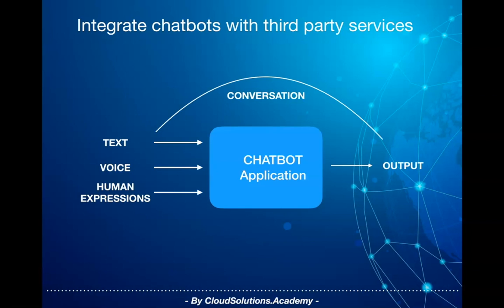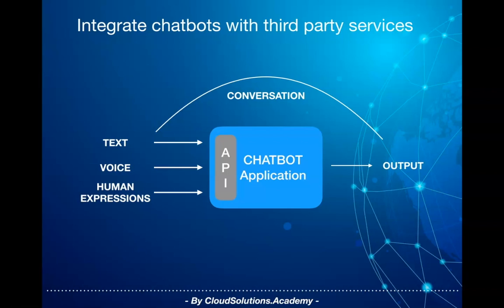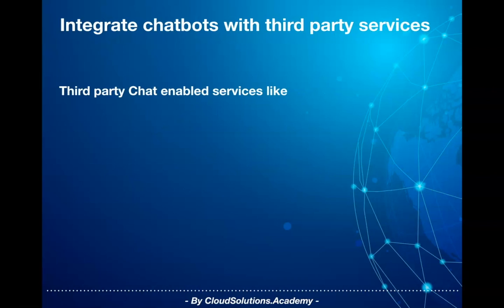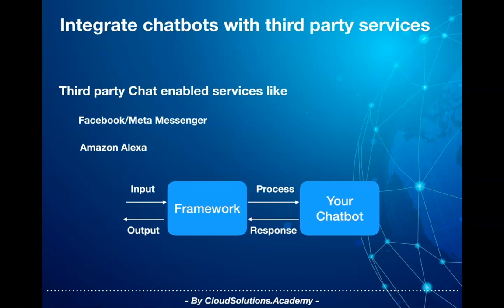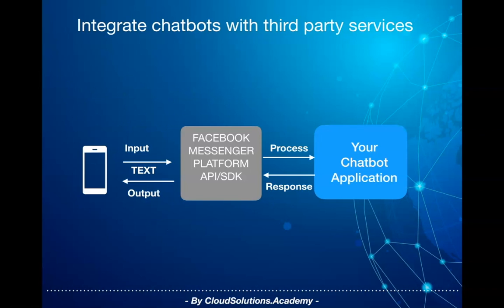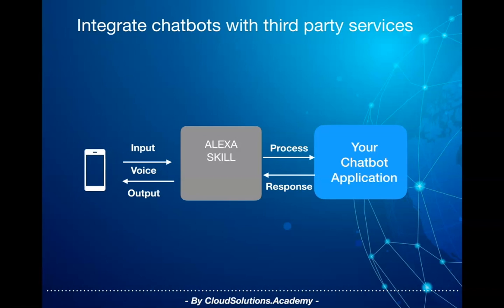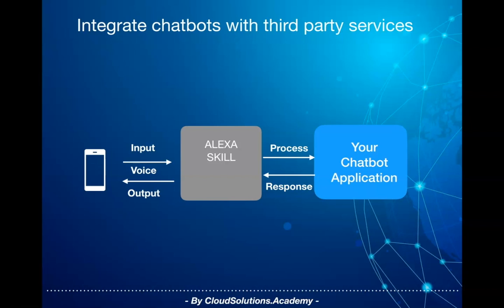AI Chatbot - Episode 6 - Facebook and Alexa Integration Overview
Integrate chatbots with third party services

As part of your chatbot technology implementation, your chat implementation would typically expose an API (to ask questions and get responses) which can be called by a channel implementation

The channel can be web, mobiles or voice enabled devices. If you already have an existing mobile application, you can embed this as part of the mobile application.

You can also release your chatbot implementation through third party chat enabled services like Facebook messaging application or through voice enable service like Amazon Alexa as a skill.

All of these chat enabled services provides a framework to plugin your own implementation. The framework provides hooks or code interceptors for intercepting the chat message. You need to extend their framework and plugin your own implementation For example, if a user asks a question on Facebook messenger, the question would be handed to your chat implementation through predefined hooks. You would process the message and send the response back, which would be sent back to the user.

Similarly, if you need to make your chatbot available over Alexa, you need to wrap it as an Alexa Skill using Alexa Skills Kit interface. Once your skill is enabled in Alexa by the user, any voice messages would be intercepted by your skill and you can provide the required implementation and responses as per your chatbot.